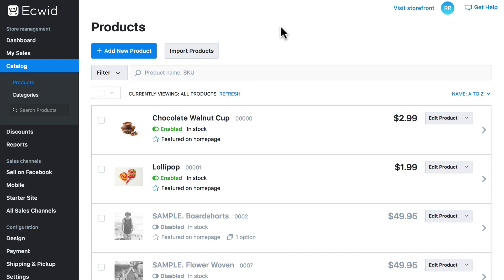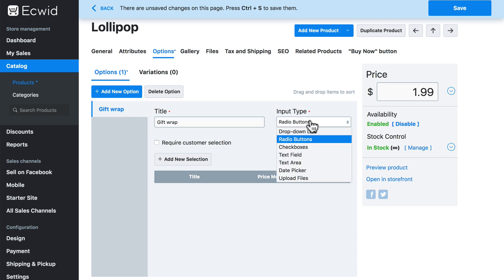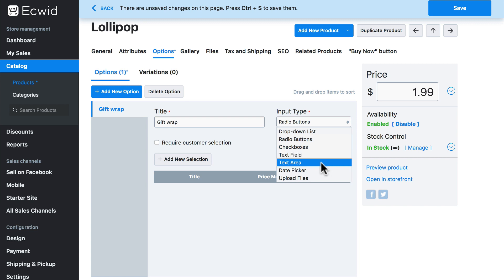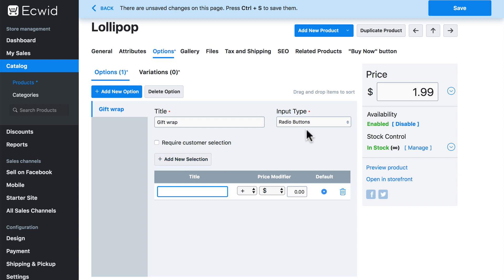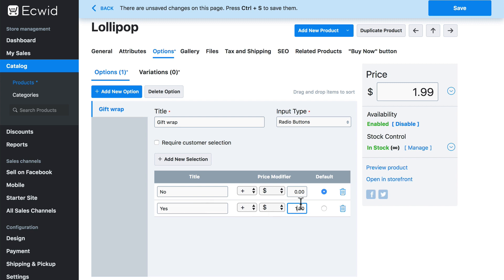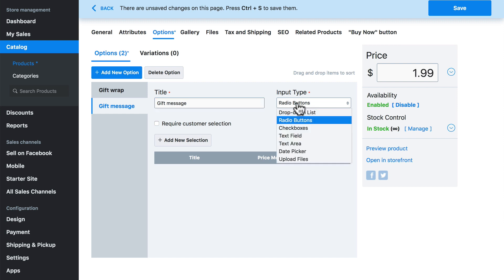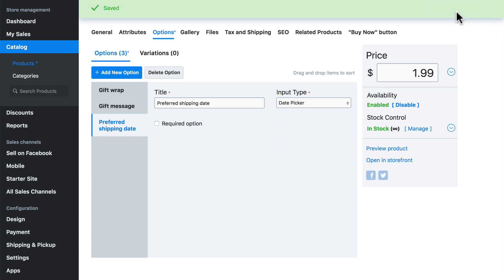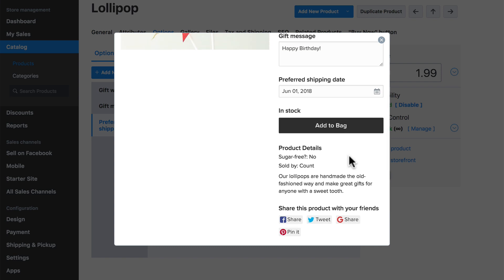(OLD VERSION) Set up product options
Learn how to configure options for products such as color or size selections.
Want to learn more information on this topic? Check out this article in our Ecwid Help Center

Start Selling Online for FREE in 5 minutes. Create your free account today